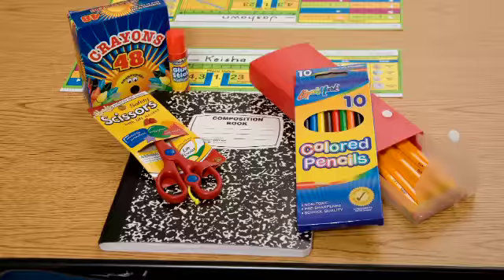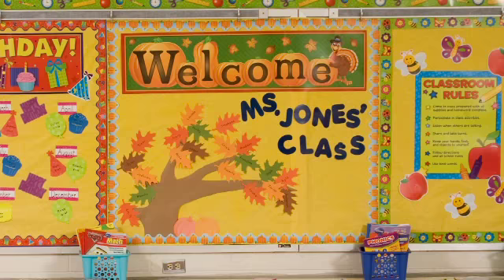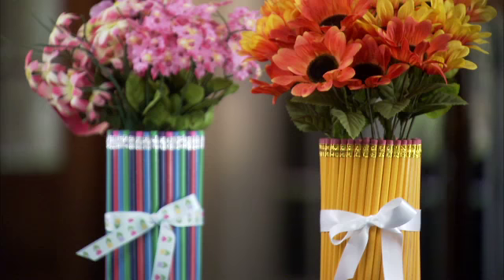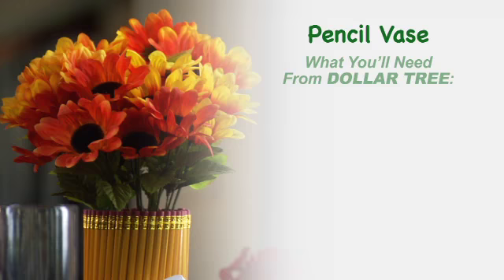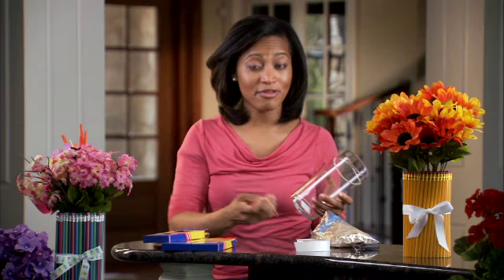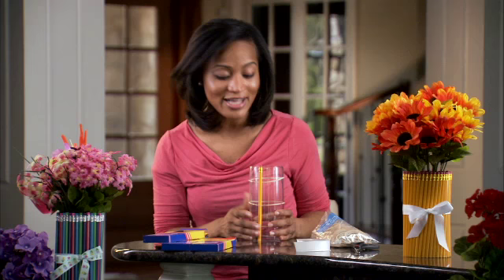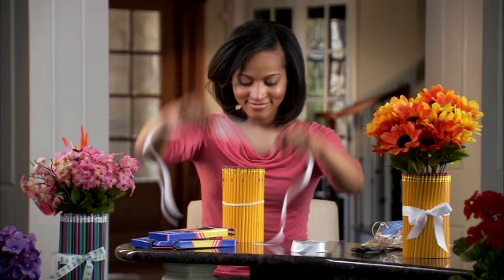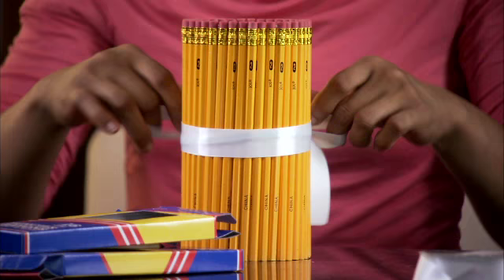Dollar Tree Craft Idea - Pencil Vase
This video was produced in July 2012 and may not reflect current pricing or product availability.

Learn how to make this Pencil Vase with just a few items from Dollar Tree. This is a great gift for any educator or an accent to any desk! All you will need are some pencils, a vase a few other items from your Dollar Tree!